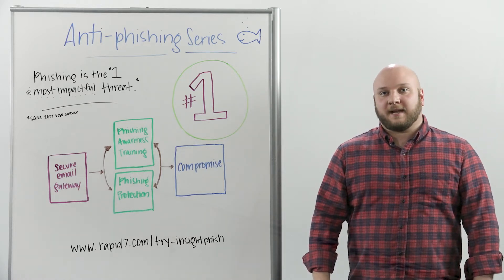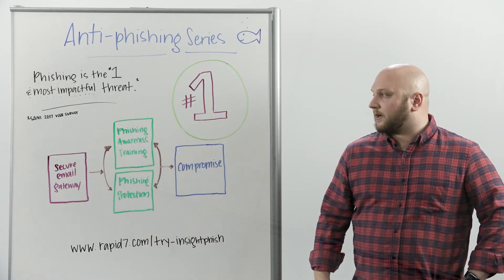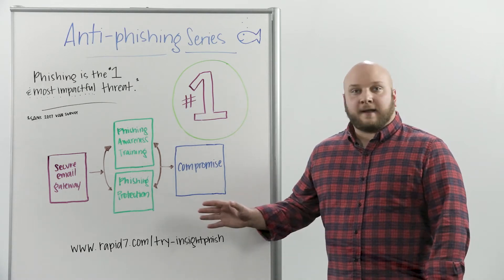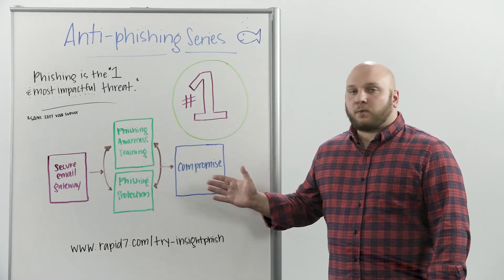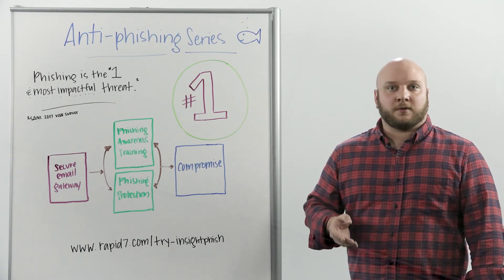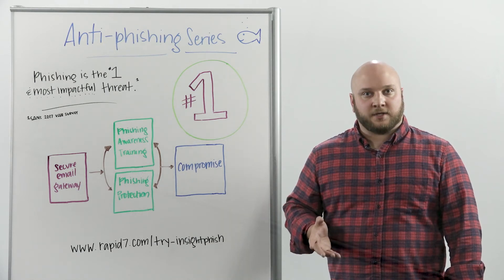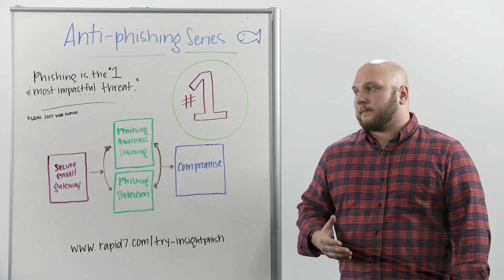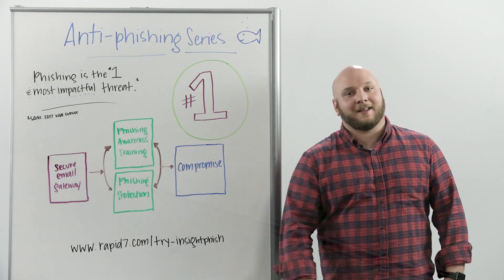Whiteboard Wednesday: Anti-Phishing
In this week’s Whiteboard Wednesday, Justin Buchanan, Solutions Manager for Offensive Security Products at Rapid7, outlines the critical components of an anti-phishing program so that your organization can combat the most prevalent cyber threat—phishing.